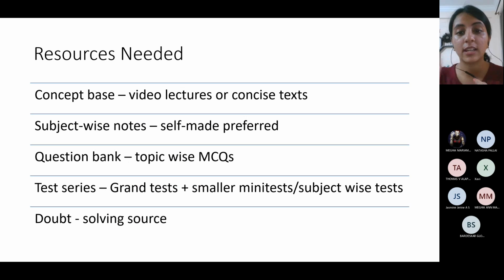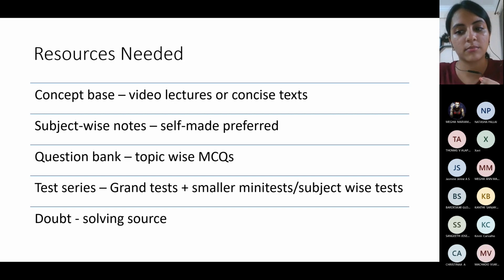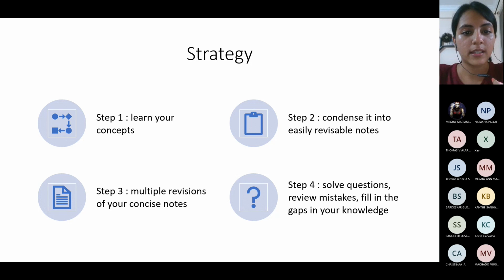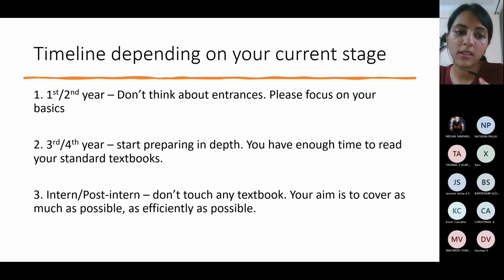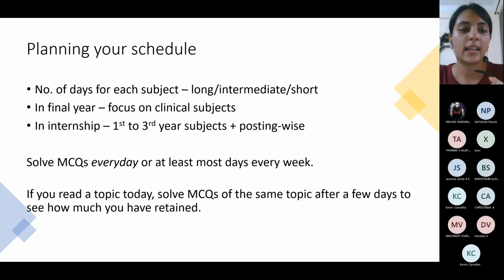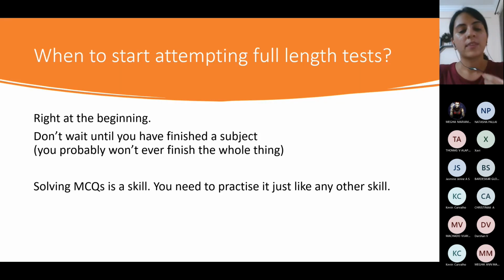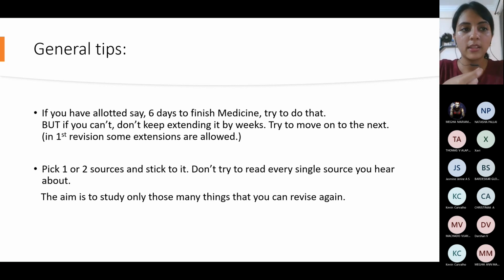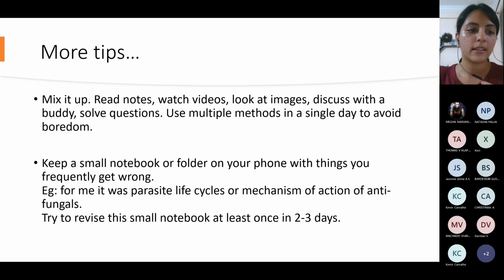NEET PG | HOW TO PREPARE | Dr. Mahin Mundra| BATCH OF MBBS 2016|ST.JOHNS MEDICAL COLLEGE BANGALORE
A short session conducted by Dr Mahin Mundra, Batch of 2016, about NEET PG. Dr Mahin secured a rank of 698 on her internship attempt in the NEET PG entrance exam